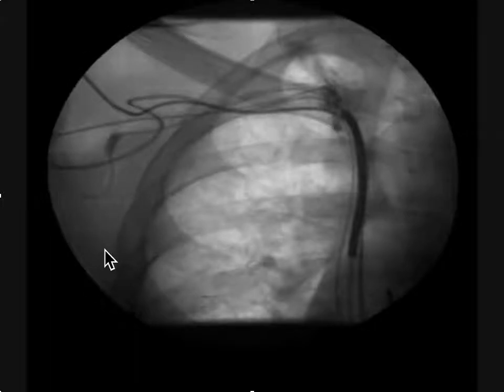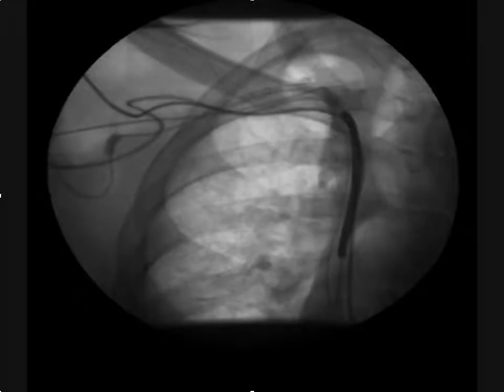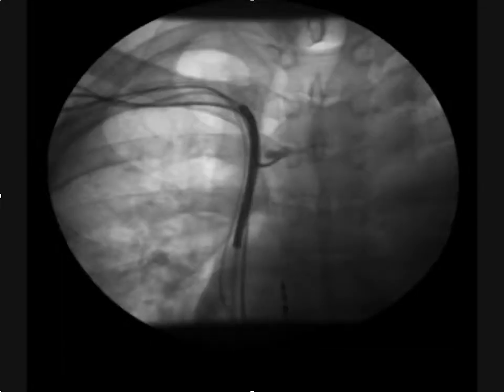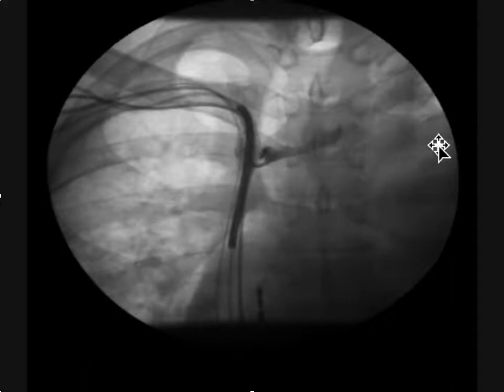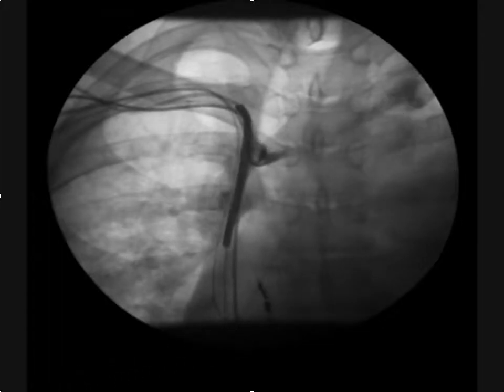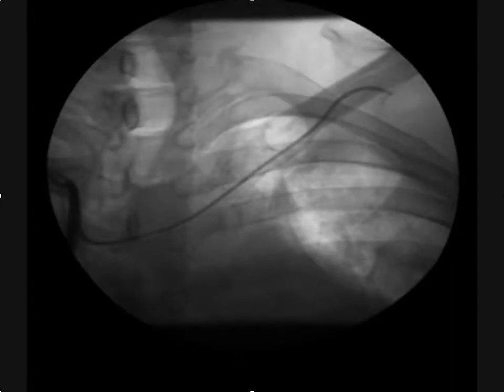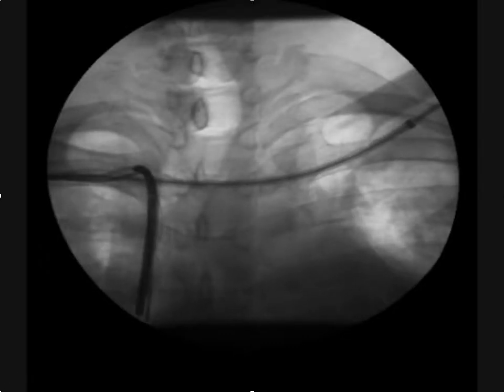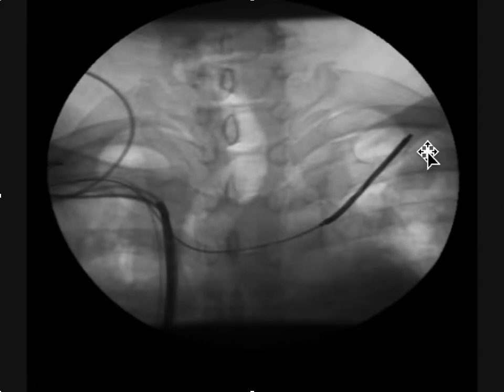How to reduce right side high DFTS by placing a Transvene coil in the left Subclavian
Easy way to reduce right side implant high DFT's. We would prefer the can was on the left to shock from distal coil to can. By placing a Transvene coil in the left subclavian as shown here you can shock fro distal coil to Transvene lead. greater than 35J to less than 20J. Leads remain stable in multiple cases. For stability try to get tip of Transvene lead distal into axillary vein.